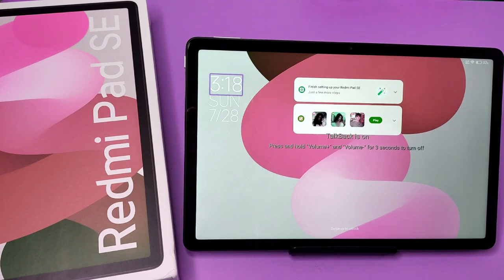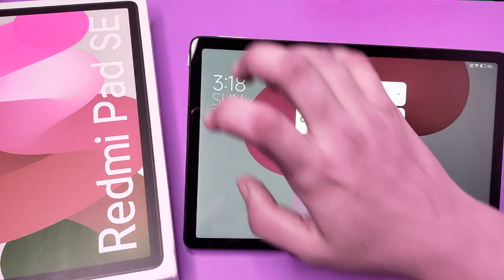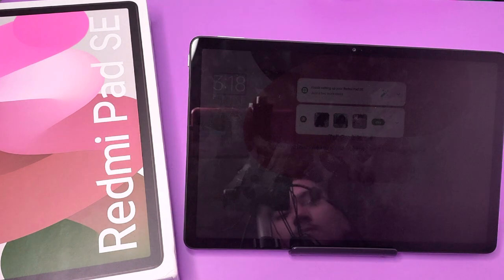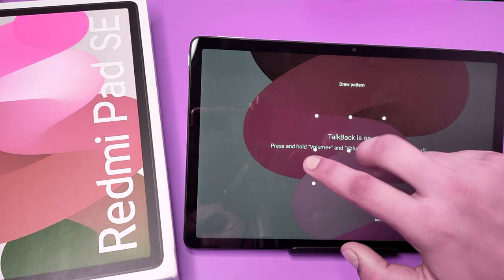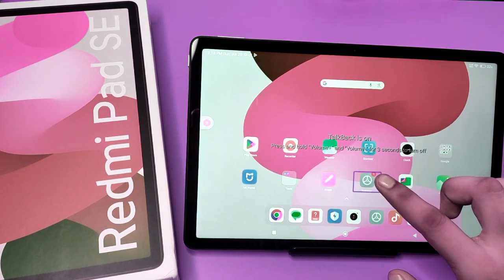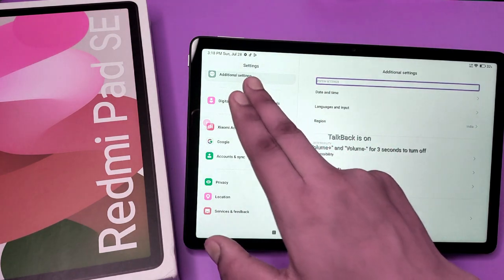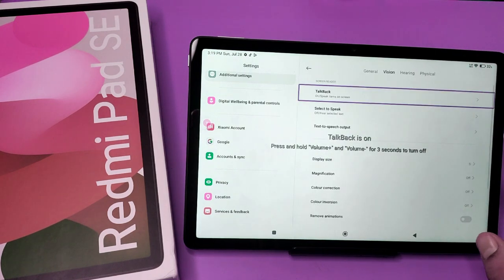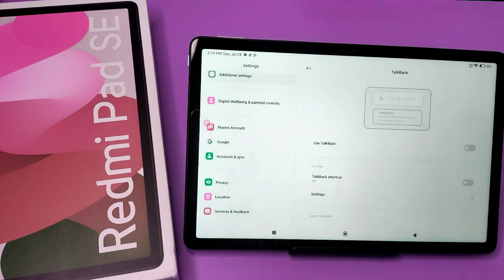How to Turn Off Talkback On REDMI PAD SE | Redmi Pad Se use Select To